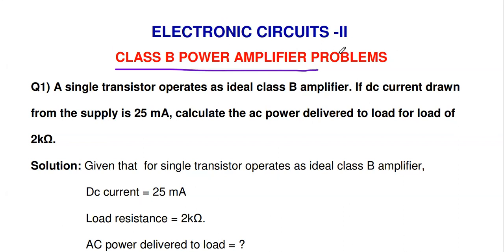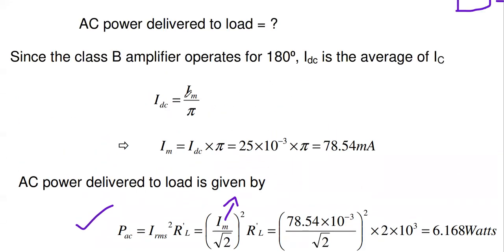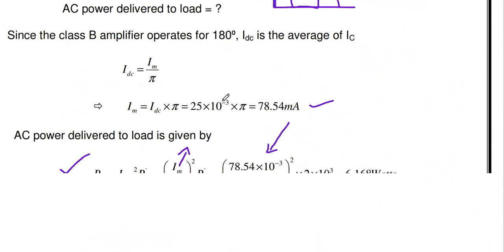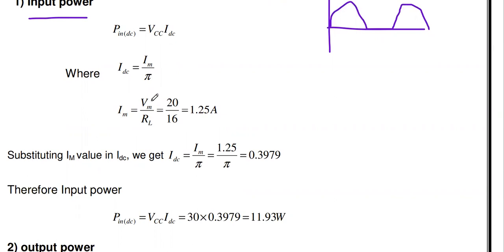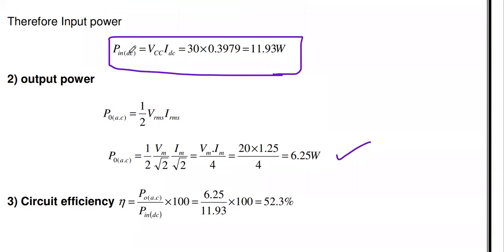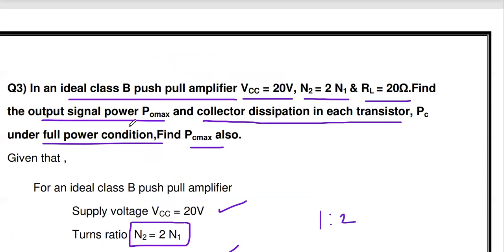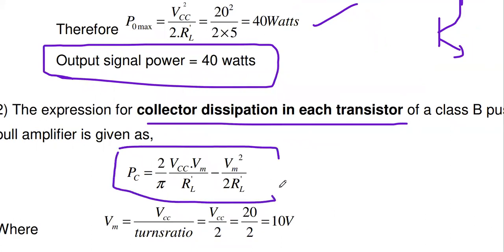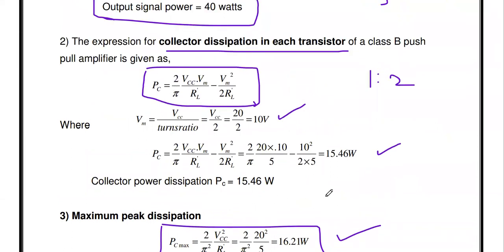Power amplifier design | Class B power amplifier | Electronic circuits 2 problems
This video gives  3 important problems with solution from the topic  class b power amplifier from unit 5.
Tuned amplifier problems part 1
effects of cascading tuned amplifier on bandwidth problems
To watch  Electronic circuits-II MCQ videos:
class A power amplifier problems